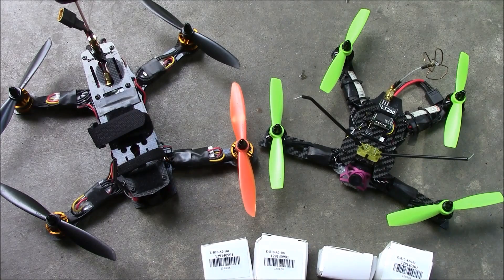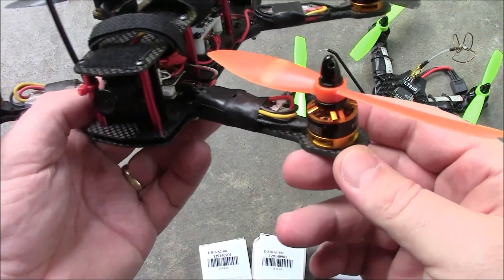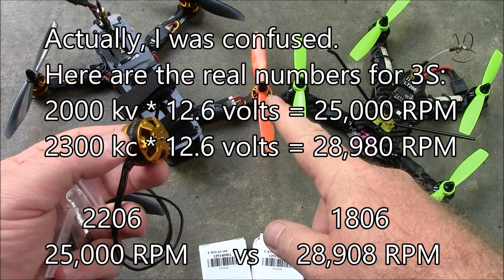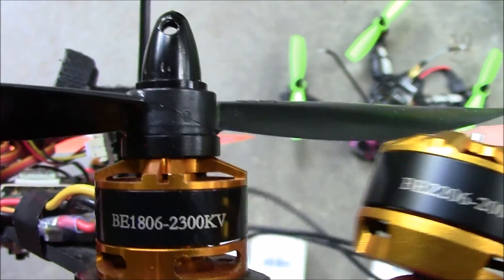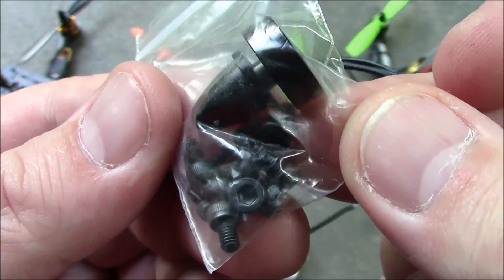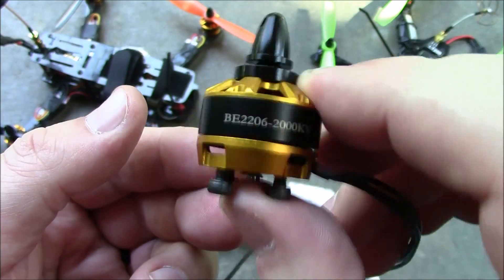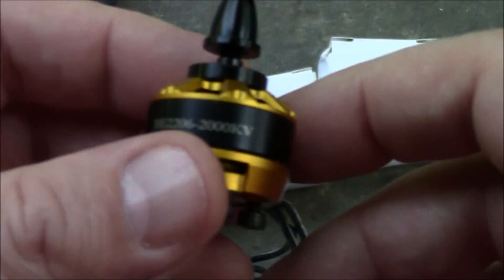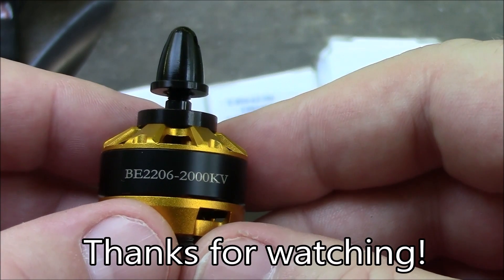DYS 2206 2000kv Motor Unboxing and Review from GearBest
Don't underestimate larger motors with a lower kv ratings.  Even though smaller motors may be "faster", smaller motors may not have the power to actually swing larger props to their full kv rating.  Larger motors have larger magnets and can have more torque because of it.  1806 motors can swing 6" props just fine - I've been using them for over a year with no problems.  Now I'm ready to start pushing a little harder and most likely moving my ZMR250 up to using 4S batteries.

These motors have a maximum amp draw of about 15 amps.  You should really be using at least 20 amp ESCs with them.